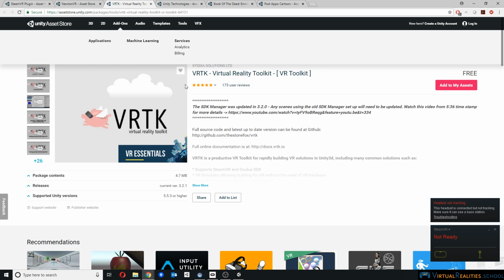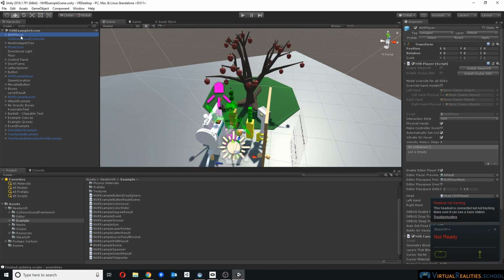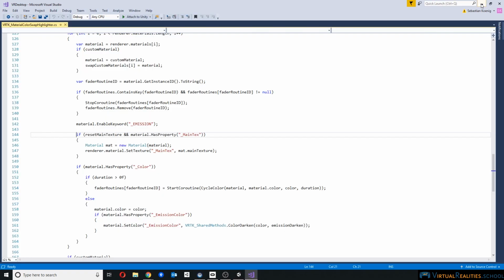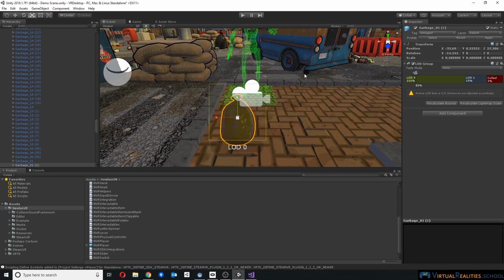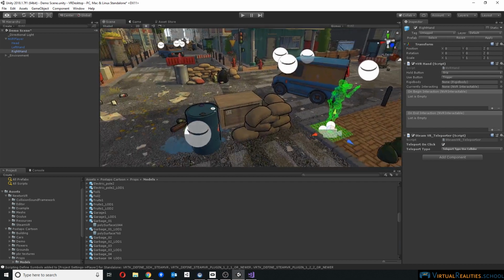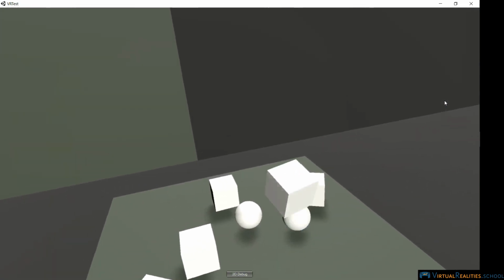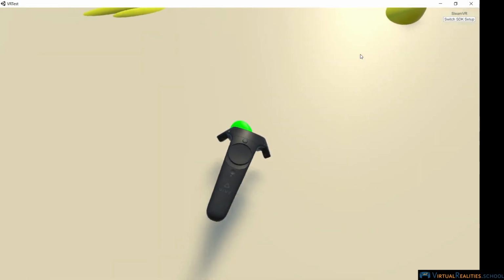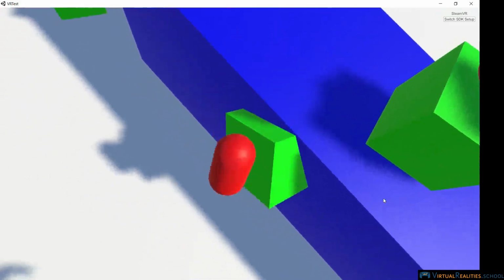Comparing VR tools for Unity: SteamVR, NewtonVR and VRTK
This video shows how to set up Unity for SteamVR development. We also build the demo scenes for each toolkit in Unity and compare the interactions and features for each tool. We then go through the basic steps of applying Newton VR in an existing scene.

Setting up Unity 1:46
Building NewtonVR project 3:56
Building SteamVR project 5:53
Building VRTK project 6:33
Applying NewtonVR to a scene 10:32
Testing SteamVR with HTC Vive 19:18
Testing NewtonVR with HTC Vive 20:59
Testing VRTK with HTC Vive 22:40
Testing Newton VR in existing scene 27:12
Conclusions 27:55

Summary: Make sure to experience all three frameworks for yourself and form your own opinion. They all provide a lot of value and only differ in their feature set. SteamVR interactions feel very polished and teleportation is great, but physics interactions are lacking. NewtonVR offers the best physics interactions and allows you to play sounds when objects collide, but teleportation is lacking. VRTK has the largest feature set, but NewtonVR subjectively seems to have slightly better physics. You can't go wrong with any of them and testing their demo scenes is a lot of fun.